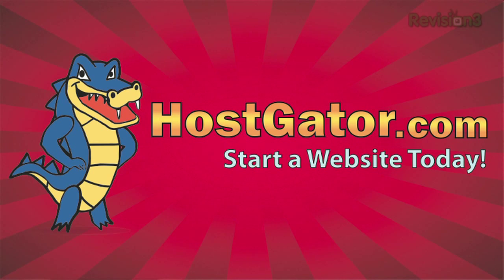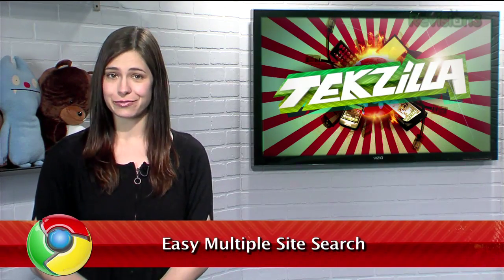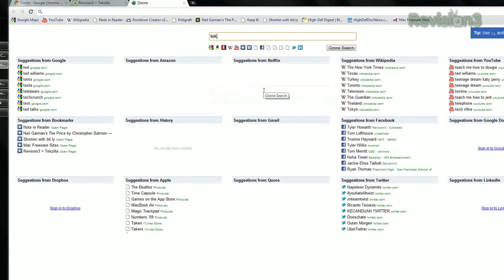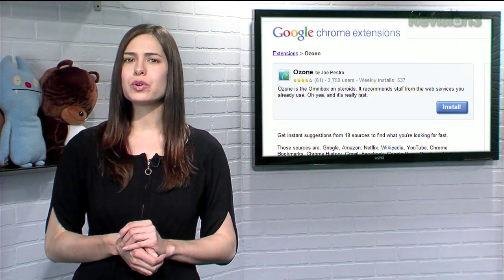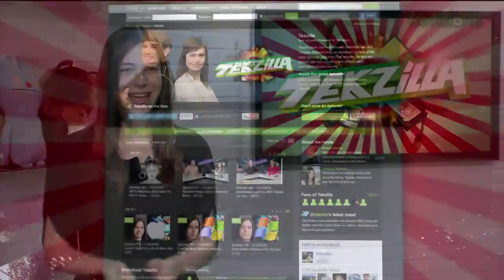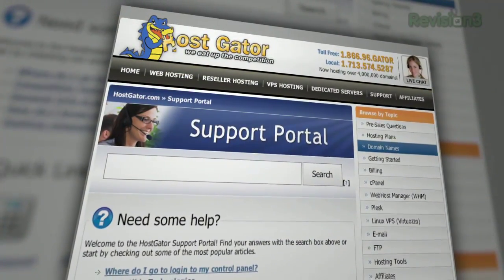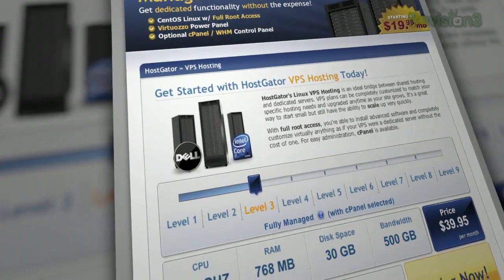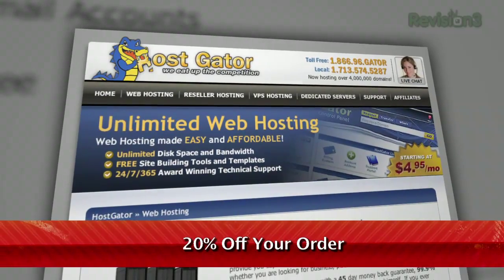Multiple Site Searches in Chrome - Tekzilla Daily Tip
Wish you could search IMDB, Wikipedia, and Netflix all at once? Veronica shows you how to do all that and more on today's Tekzilla Daily.